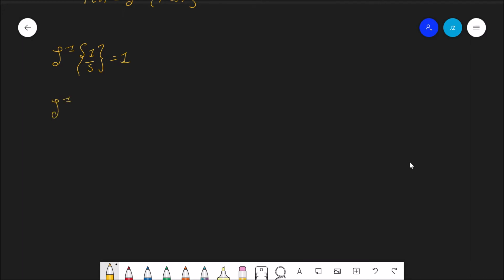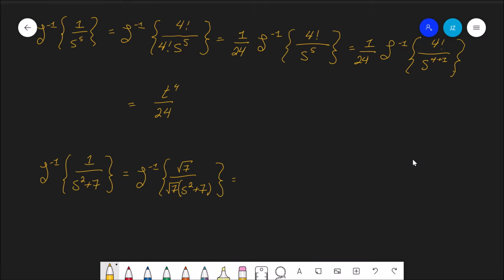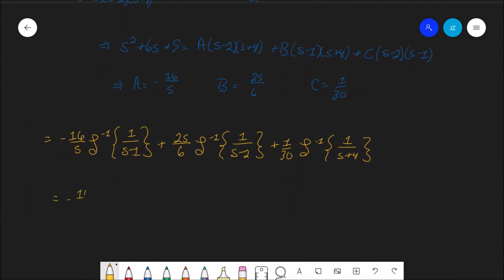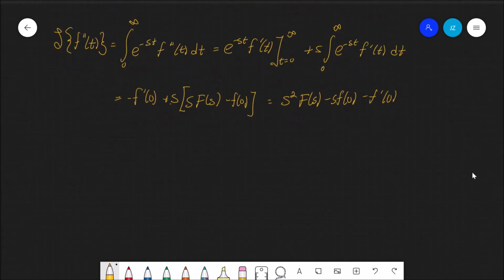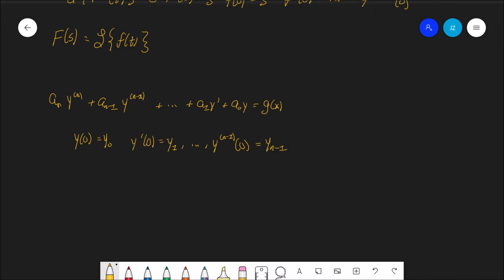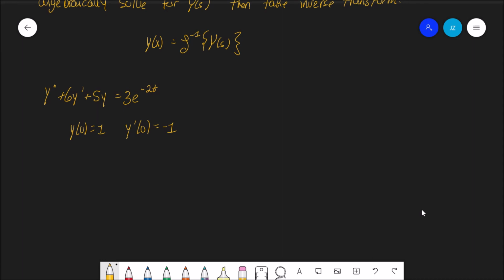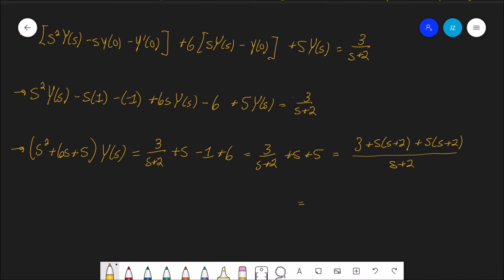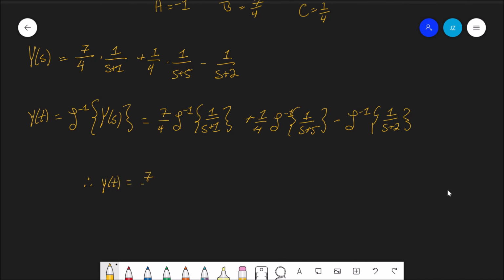Differential Equations: Lesson 24 - Inverse Transforms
In this lesson, we study the inverse Laplace transform and see how to use the Laplace transform to solve initial-value problems.

00:00:07 - Definition
00:08:30 - Transform of a Derivative
00:13:29 - Solving IVPs